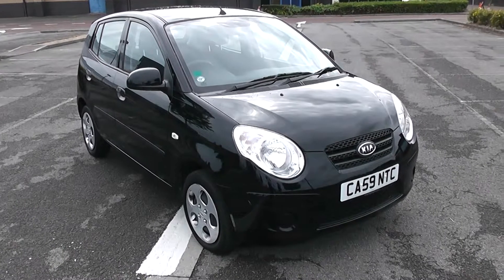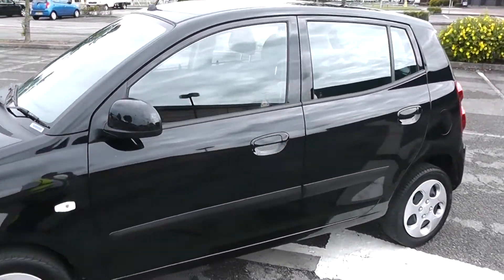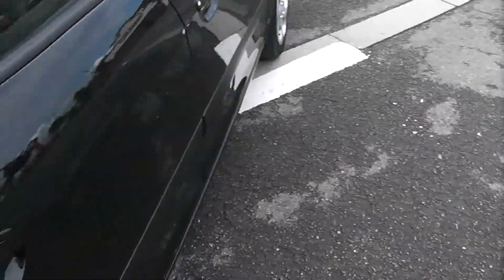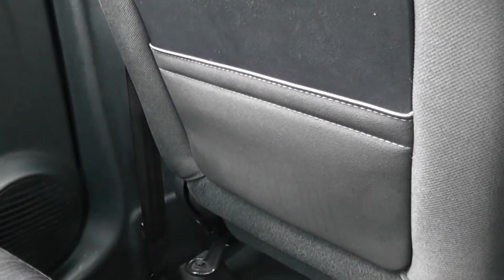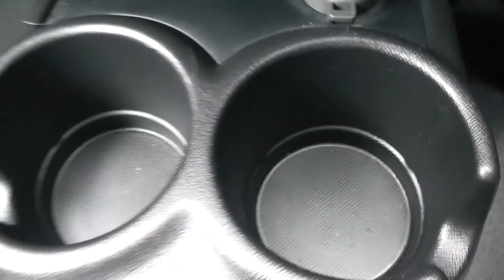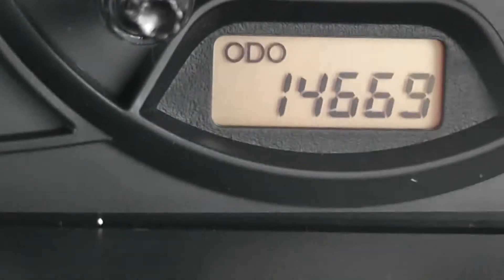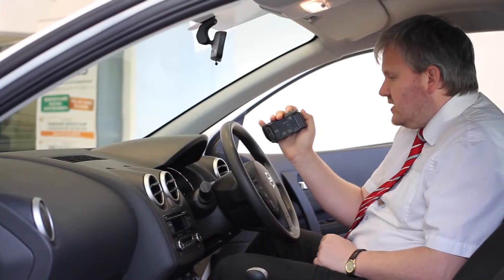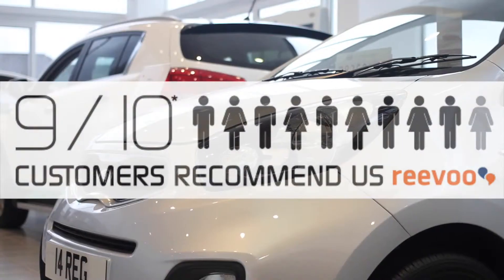Kia Picanto Strike, Petrol, Manual, CA59NTC, Wessex Garages Newport